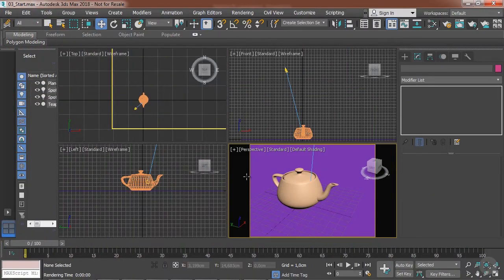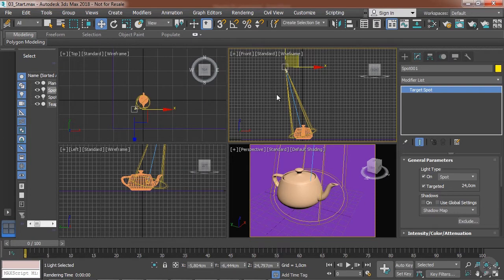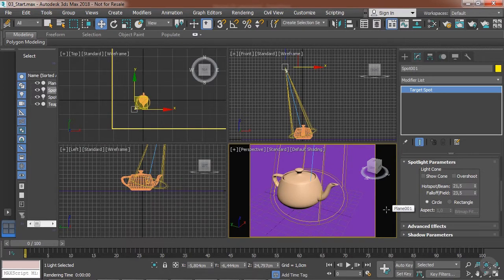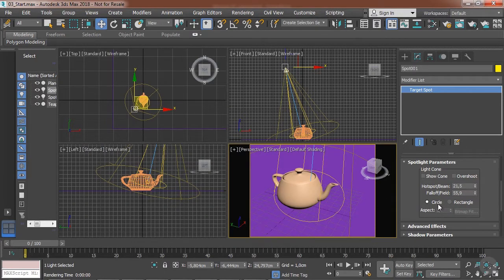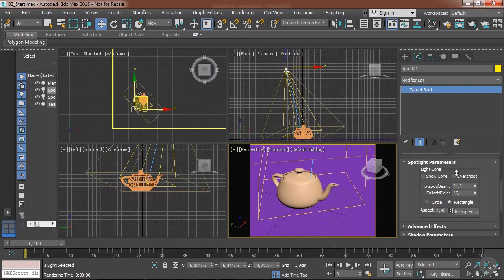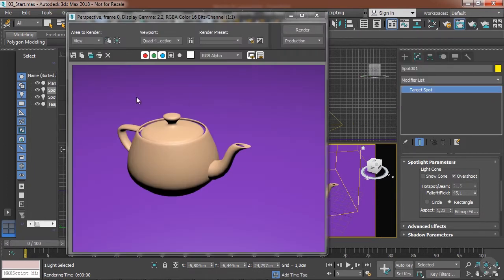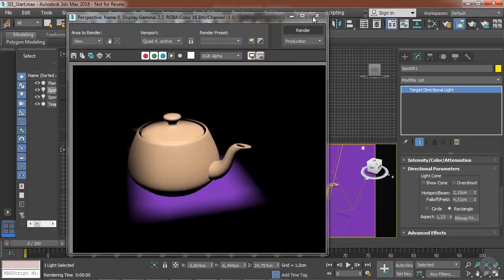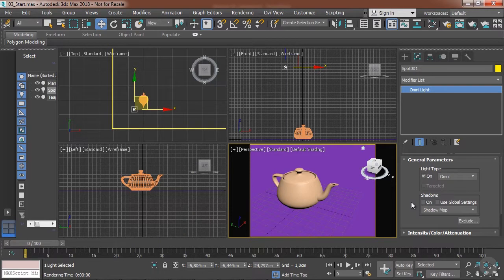Different Standard Light Types in 3ds Max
In this clip from Pluralsight’s “3ds Max Lighting Fundamentals” course, we will learn about the different types of standard lights that can be found in 3ds Max.